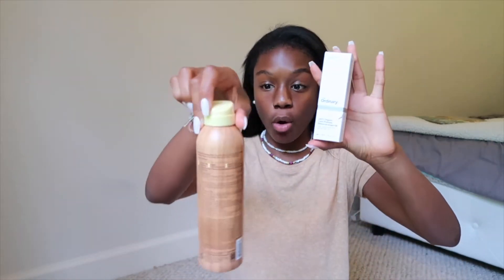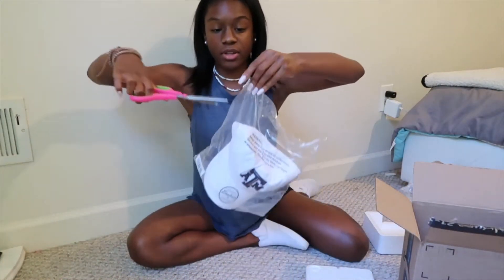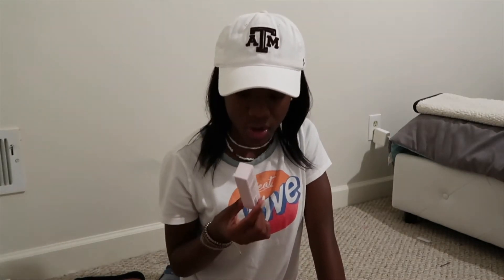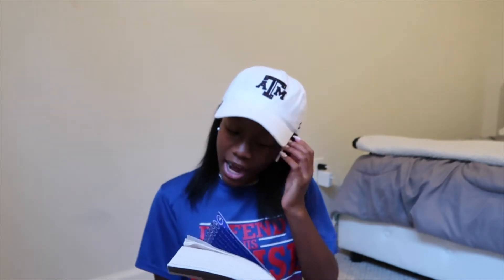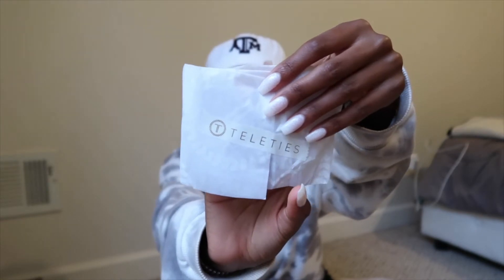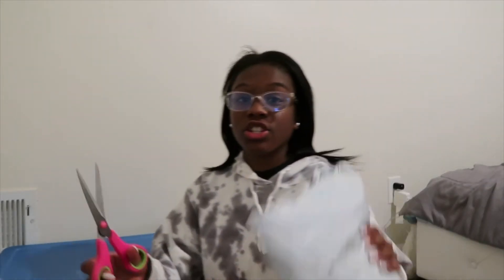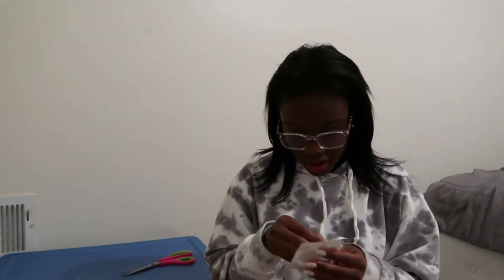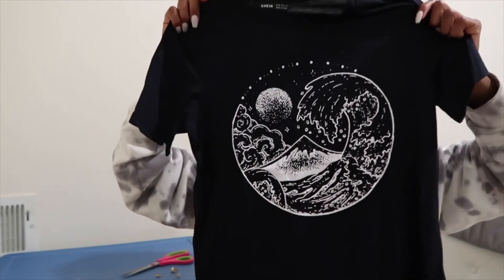online shopping haul *everything i have ordered recently*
Hey guys! I hope this video y’all liked this video!I try to post every week so, turn you post notifications on!

✰ valnt - mona lisa
✰ lakey inspired - blossom

luv ya lot's 💕